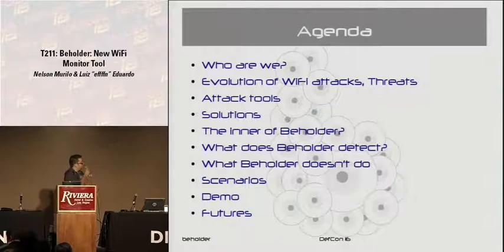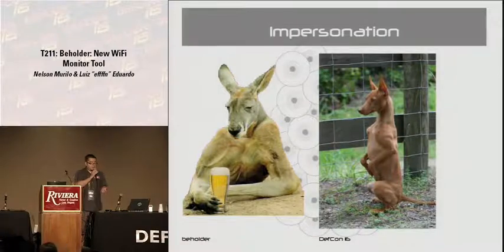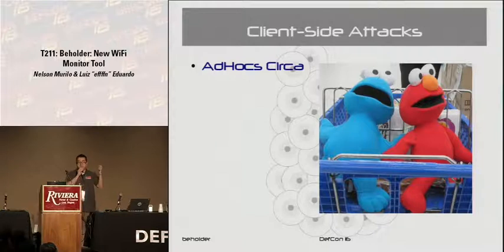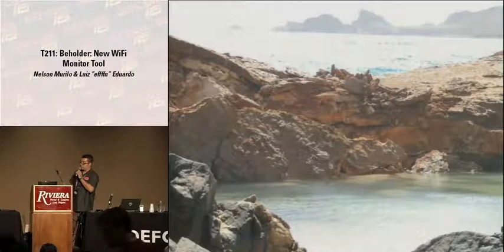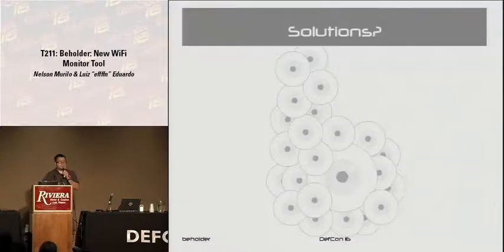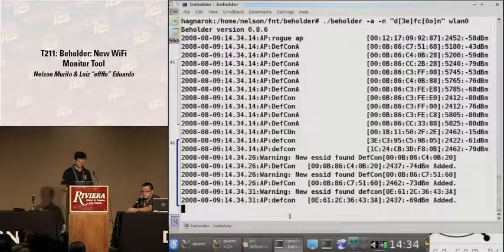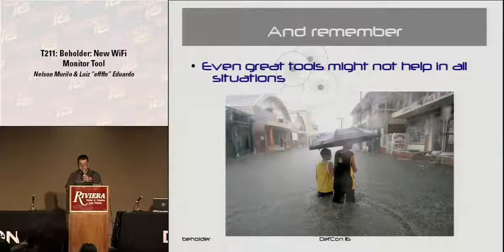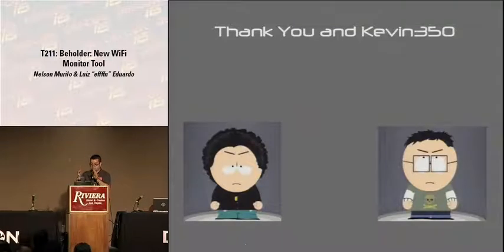DEFCON 16: Beholder: New wifi monitor tool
Speakers:
Nelson Murilo, Security Researcher
Luiz 'effffn' Eduardo, Security Researcher

Although it's not something new at all, network administrators are still facing (and having to deal) with old problems and threats. One of these problems is to be able to detect rogue and/or fake access points in their networks and surroundings. The current solutions available are mostly commercial and/or proprietary, but we haven't seen yet any open-source tool that implements specifically WIDS capabilities. We would like to introduce to DefCon: Beholder. The talk will include a brief introduction on the general state of the commercial WIDS tools and evolution of wireless attacks, and will be mostly focused on the Beholder project. Beholder is an C language opensource tool available (for now) for linux platforms, and it can be used for any available 802.11 technology a nic card may support, and it isn't driver dependent, run in all available linux wifi drivers. The tool does some, of course, some basic network scanning, but also implements some simple (but cool) stuff, that some of the commercial tools don't have. The presentation will cover details about that tool, future features, scenarios to be implemented, examples, and a demo (yep, demo at DefCon) of malicious AP/tools in action and how beholder can be used to detect it.